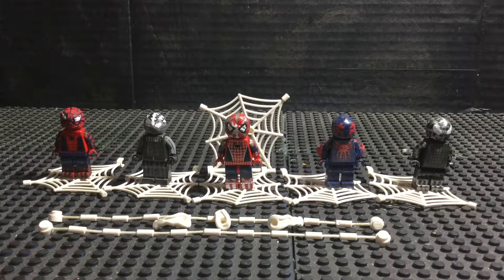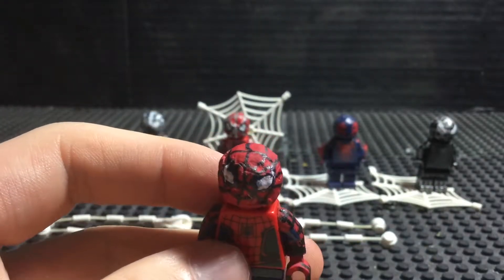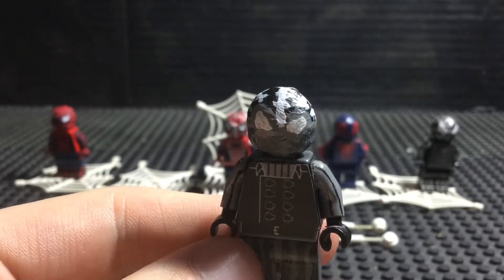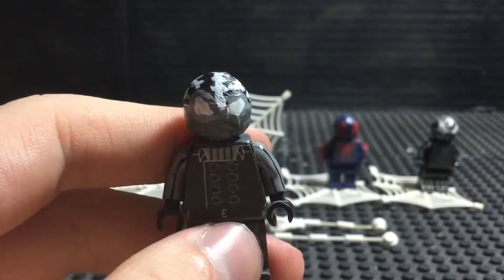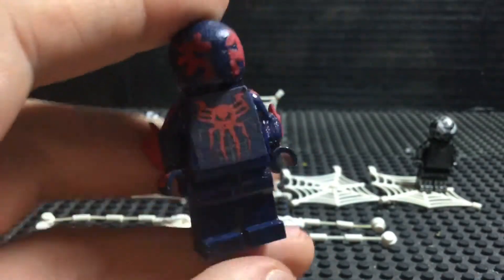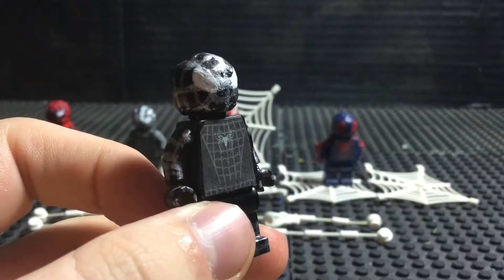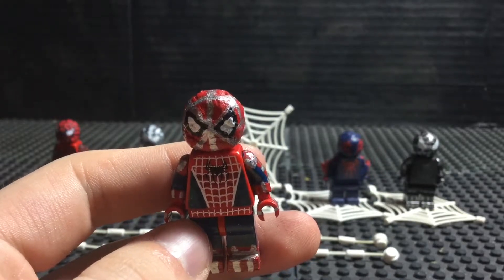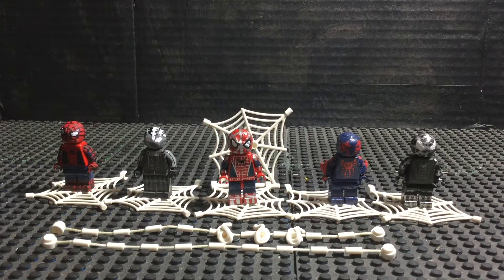LEGO SPIDER-MAN | LEGO ARTS #19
Can’t play Spider-Man PS4 yet, so I decided to do a showcase on some minifigures of our friendly neighborhood wall-crawler. There’s a teaser for BATIM W4, and a teaser at the end for the next episode, can you guess what it is?